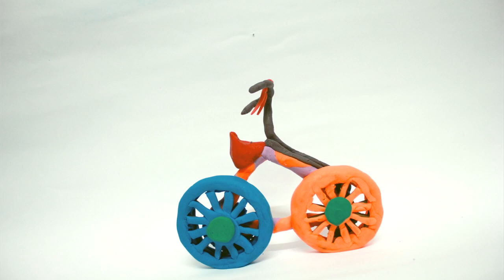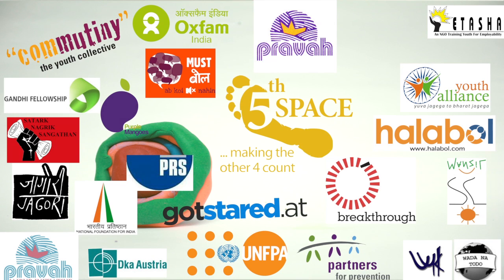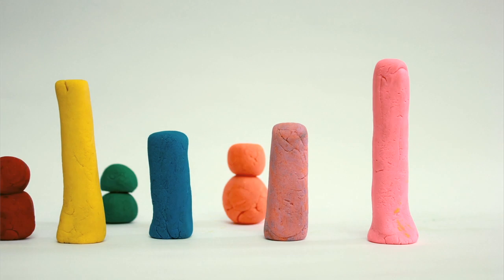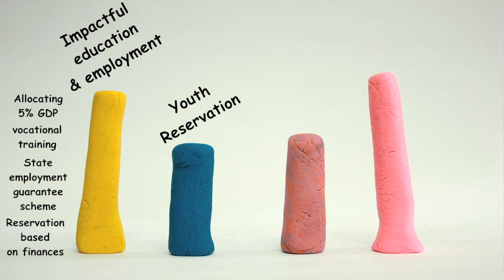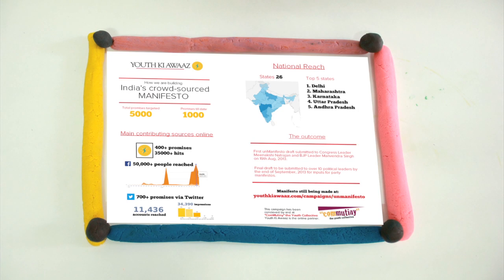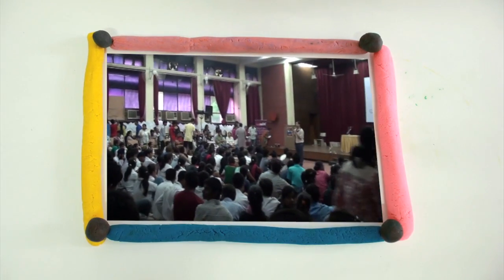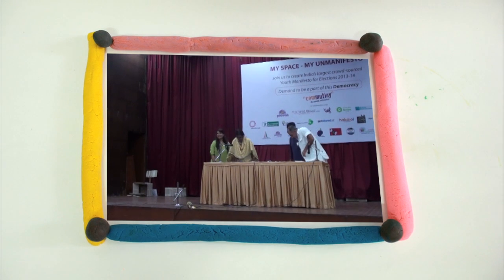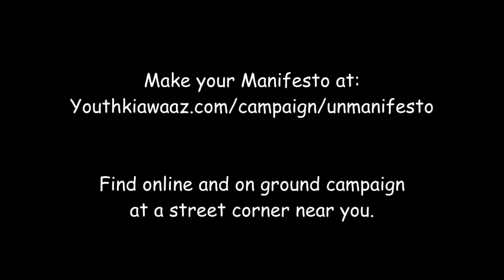My Space - My unManifesto - English Version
This film encapsulates the unManifesto journey through the medium of clay animation. It talks
about how the idea was conceived, the process, the event as well as the popular youth
demands that surfaced. The film was shot during the workshops and sessions conducted with
young people from diverse backgrounds designed to build learning and leadership on issues of
governance and participation. The film was showcased in a large scale Event on 19th August
2013 in Delhi where more than 400 young people, civil society organizations and organizations
working with young people were present and was a great tool for advocating the importance of
youth leadership.

Produced By: ComMutiny - The Youth Collective
Directed By: P.S. Chaap Productions
In Collaboration with: DKA
Year of Production: 2013